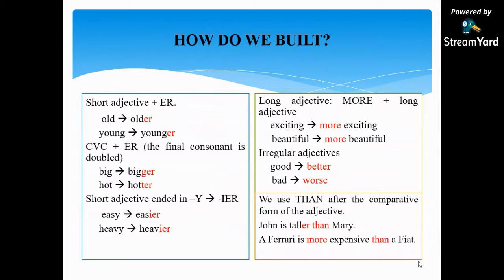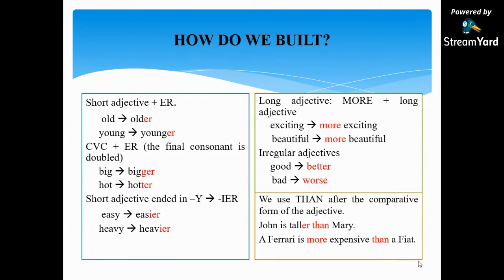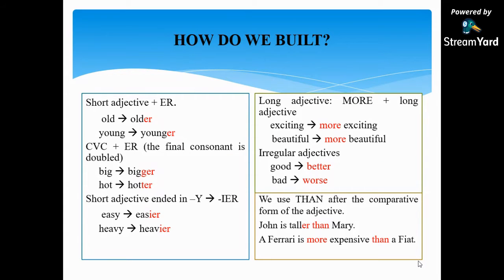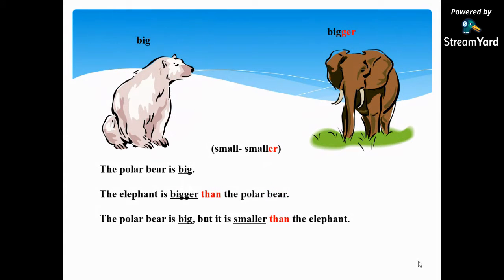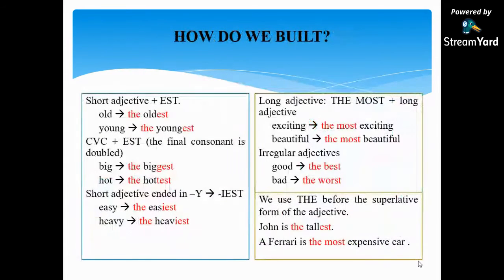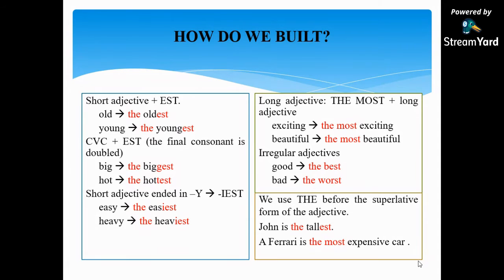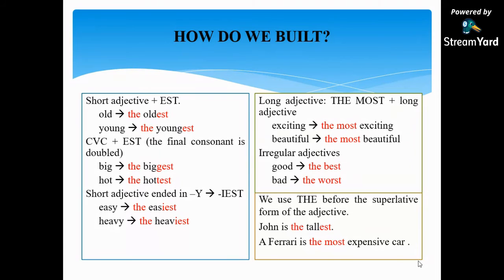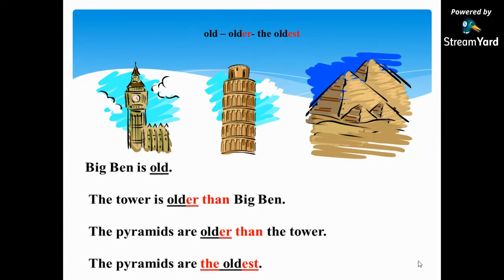Review comparatives and superlatives